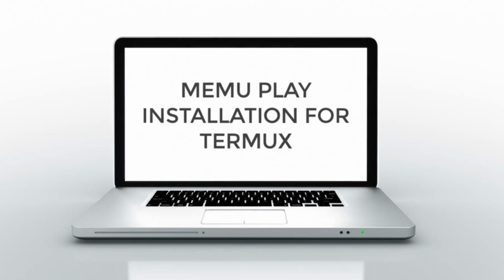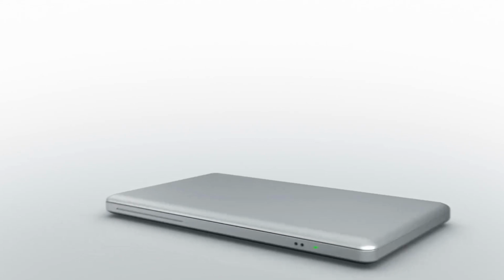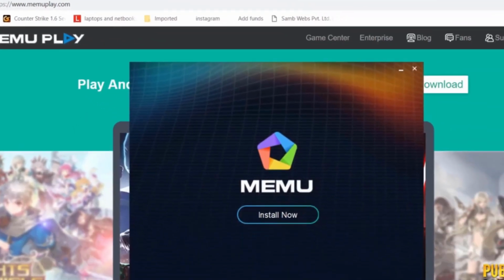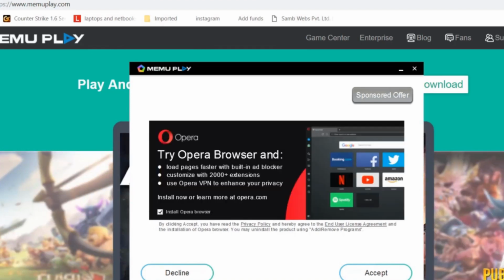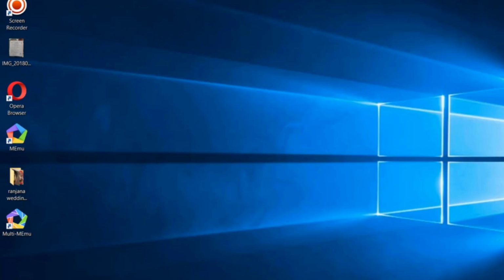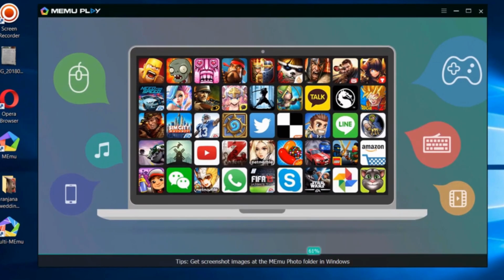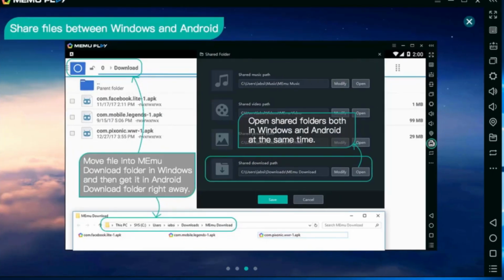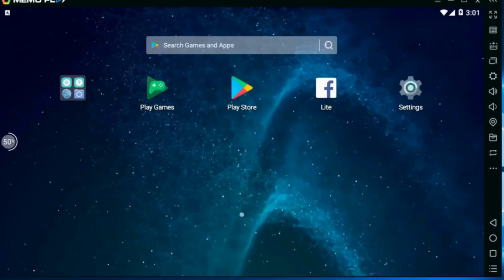TERMUX INSTALLATION IN WINDOWS 11 MEMU PLAY || 2026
Installing Termux on Windows 11 via the MEmu Play emulator is a straightforward process. You can get it set up quickly by either downloading it directly from the Play Store within the emulator or using an APK file.

Step-by-Step Installation GuideInstall MEmu Play:

Ensure you have the latest version of MEmu installed on your Windows 11 PC.
 You can download the official installer from the MEmu Play Website.
Open the Google Play Store:
Launch MEmu Play from your Windows desktop and sign in with your Google account.
Search for Termux: Open the Play Store app inside the emulator, search for Termux, and click Install.
Alternative Method (APK): If you prefer to download it externally, you can download the Termux APK and simply drag and drop the .apk file into your open MEmu window.
Launch Termux: Once installed, the Termux icon will appear on your MEmu home screen. Click it to open the Linux terminal environment.